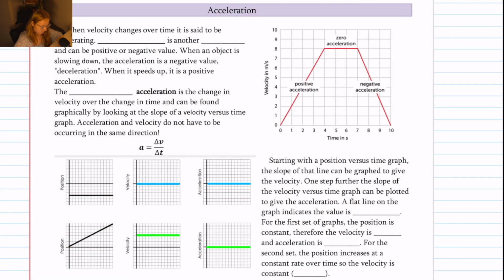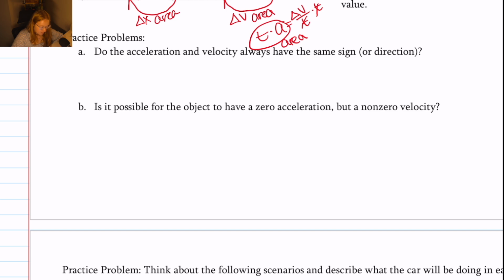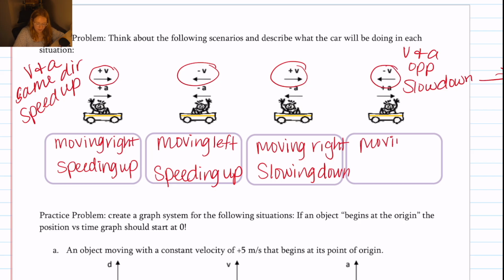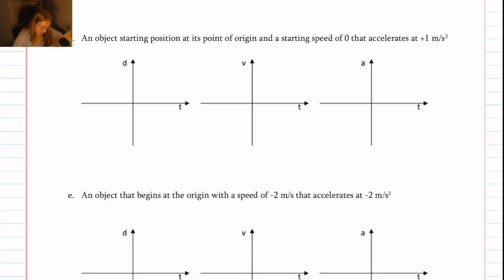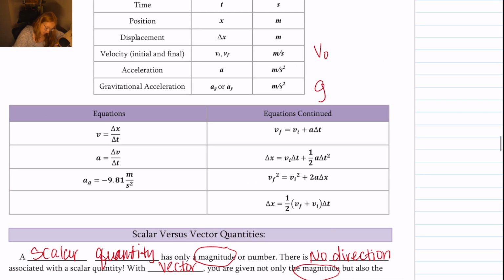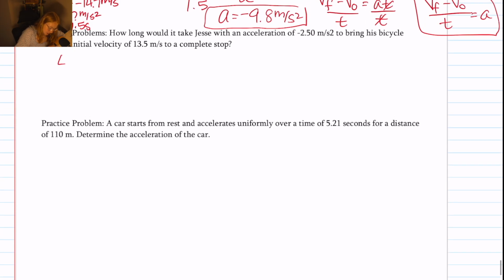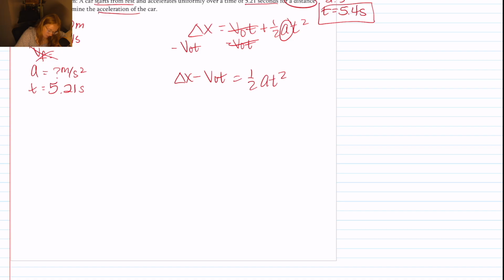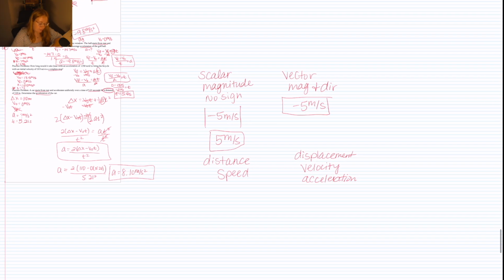Kinematics 1-D part 2